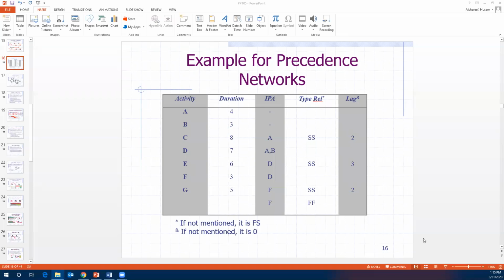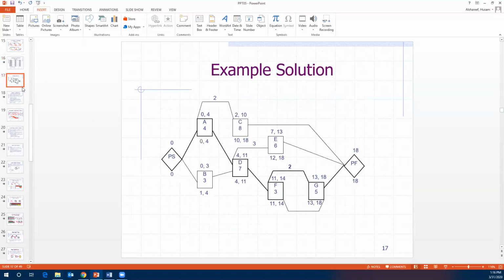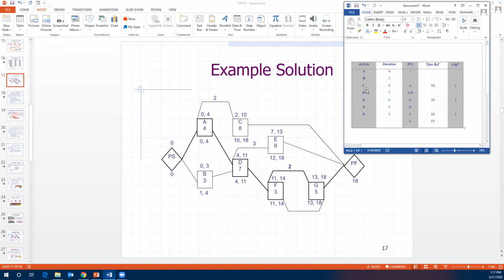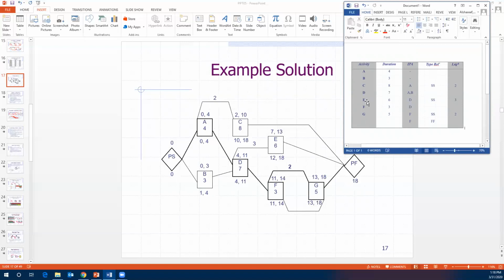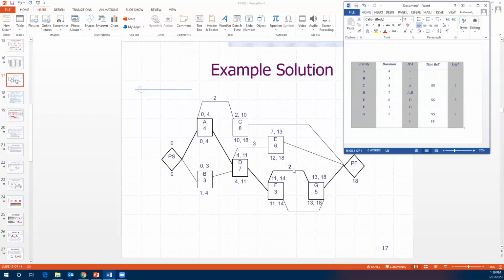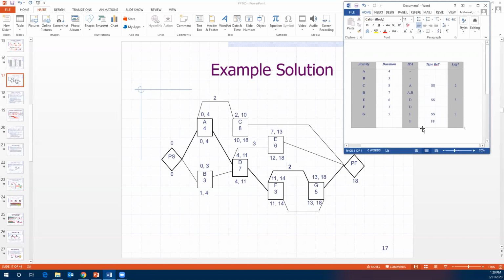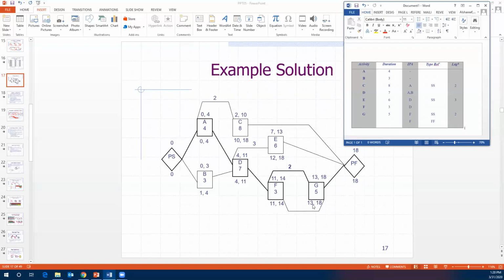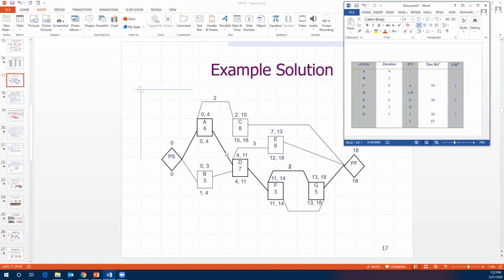Precedence Networks example on combined relationships SS FF part 5